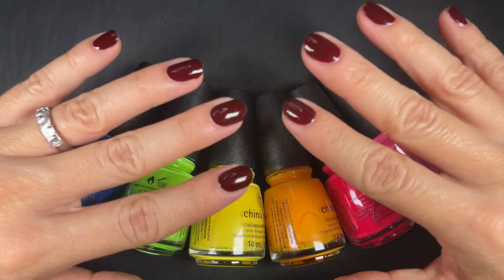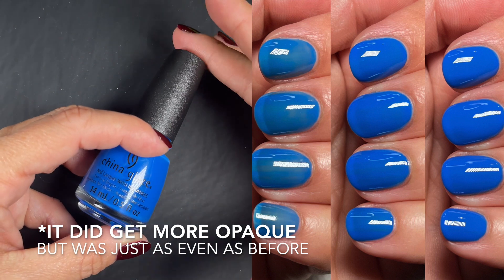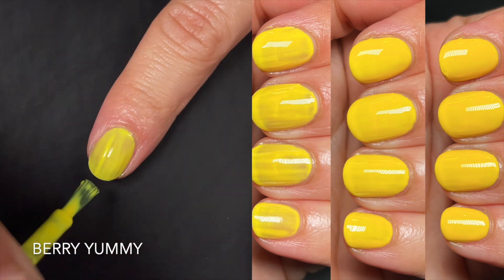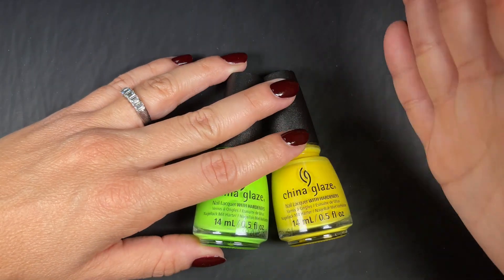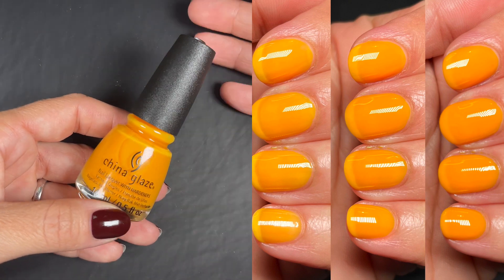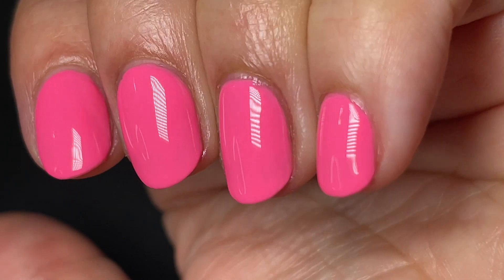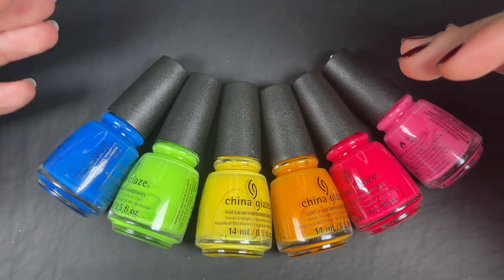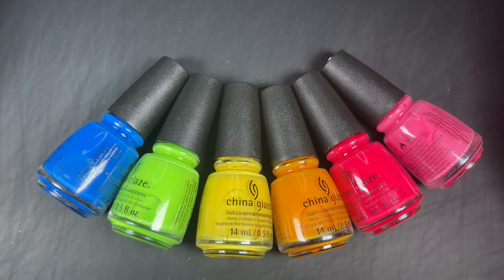China Glaze "What's the Scoop?" Collection | Summer 2023 | Swatch & Review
On my right hand:
   1 coat of Color Club "Rocky Mountain High"
+ 1 coat of Essie "Berry Naughty"

"Shake It" by Aakash Gandhi